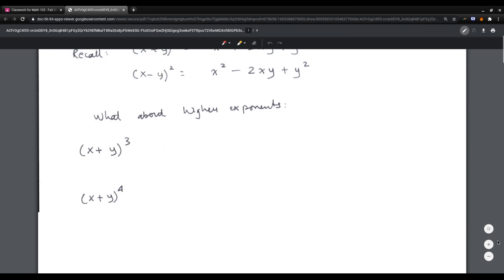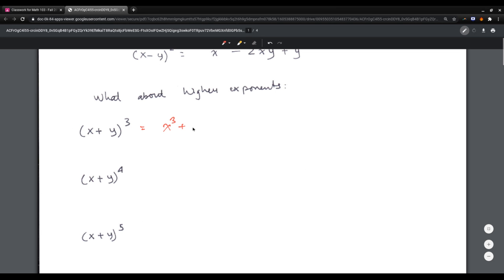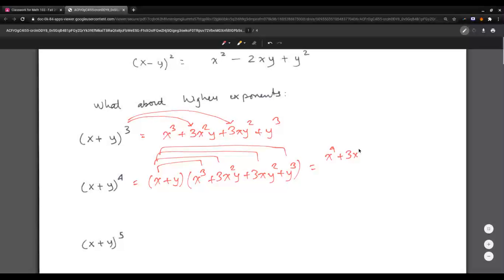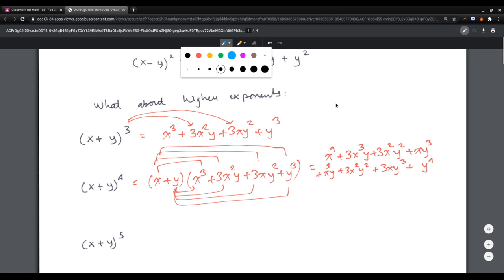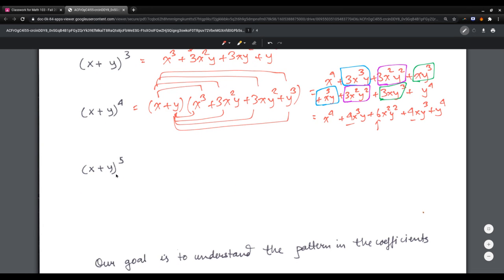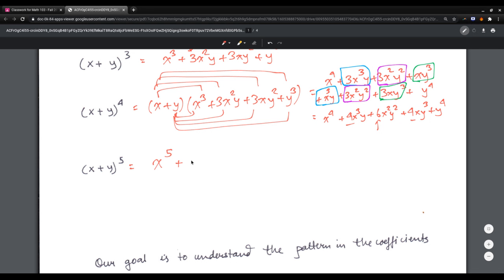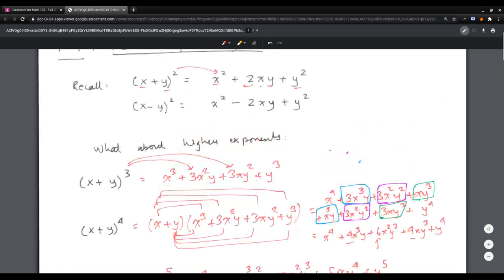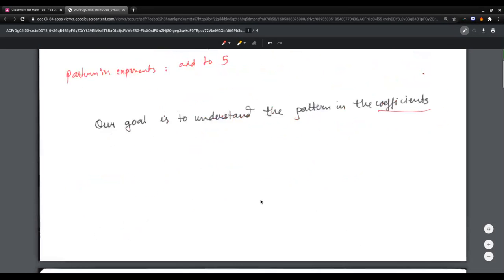103.15.1: Some old identities